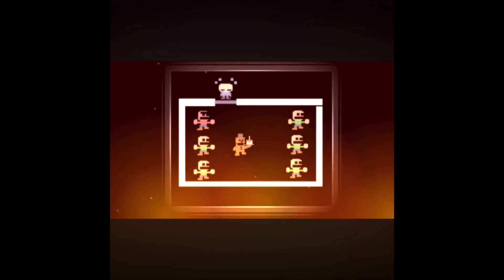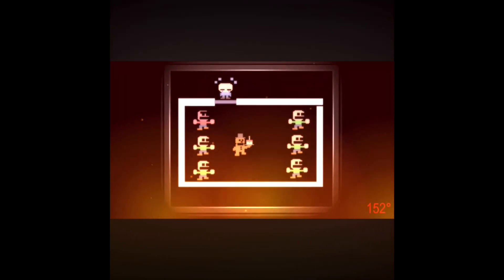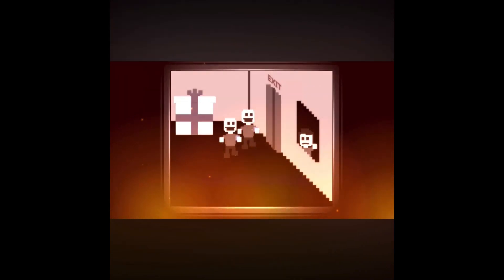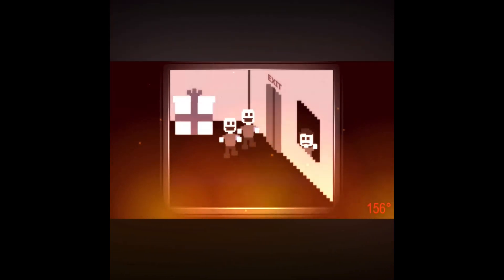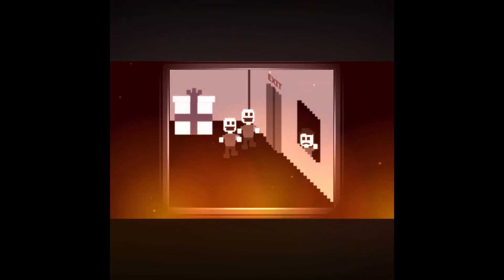FNAF 6 ending sped up